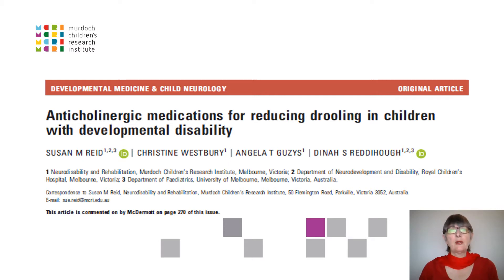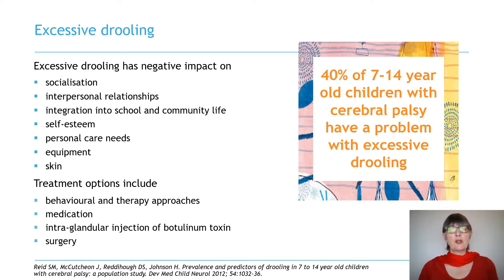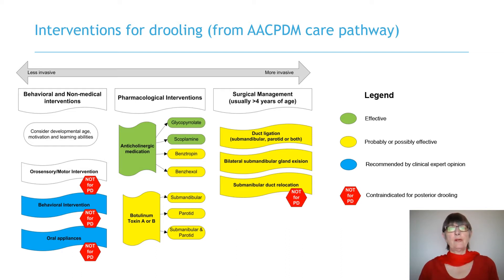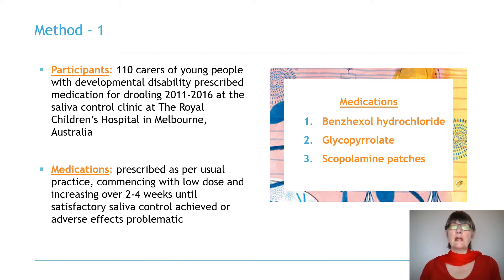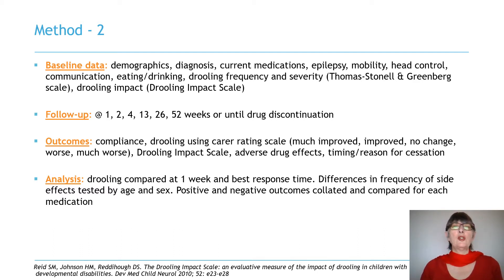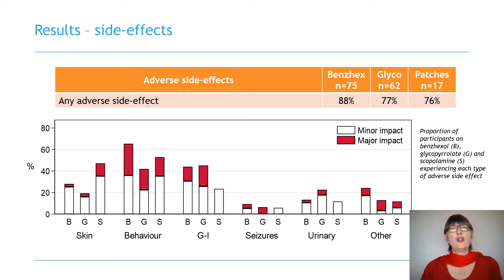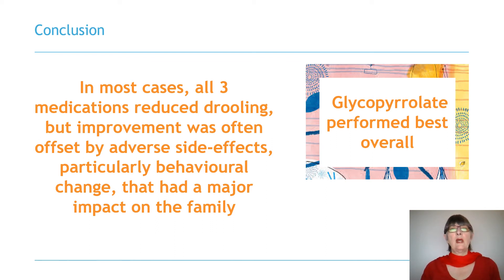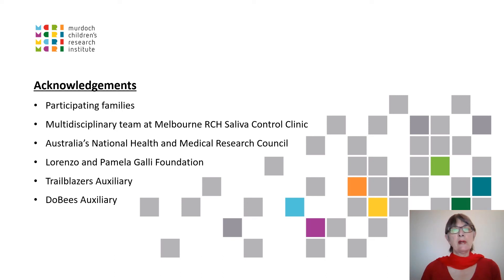Medications for Reducing Drooling in Children with Developmental Disability | Sue Reid | DMCN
In this podcast, Sue Reid discusses her paper 'Anticholinergic medications for reducing drooling in children with developmental disability'.